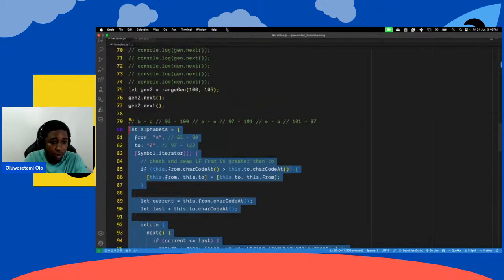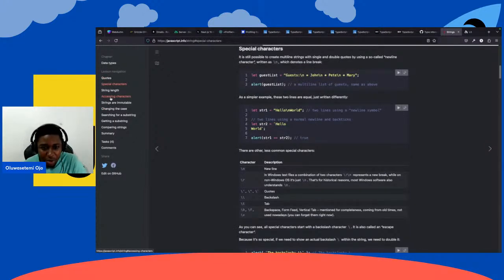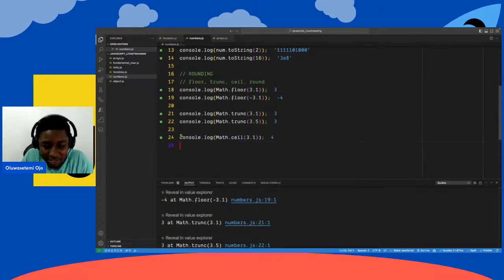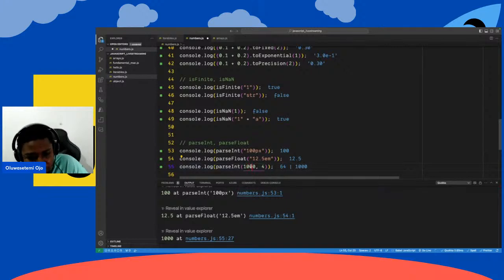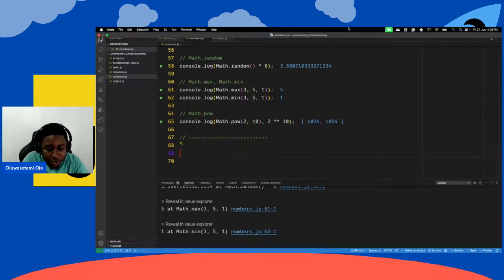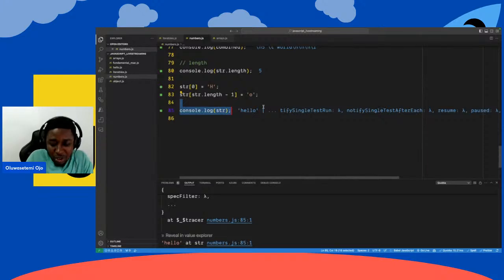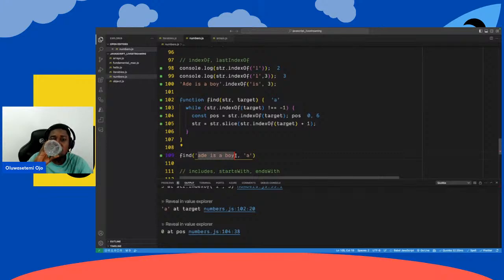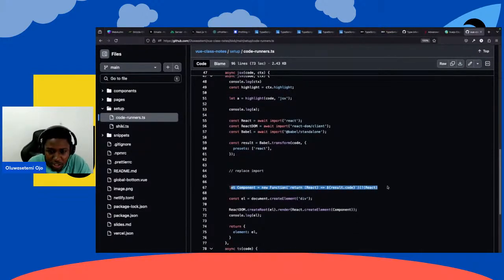Numbers and Strings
- Numbers
- Strings